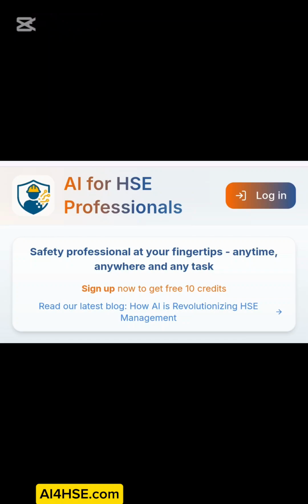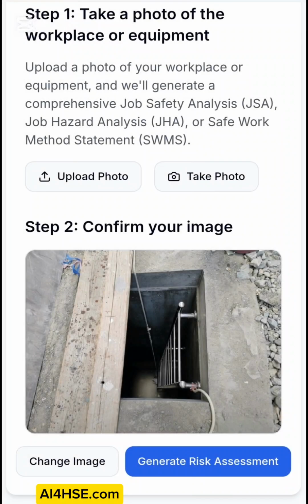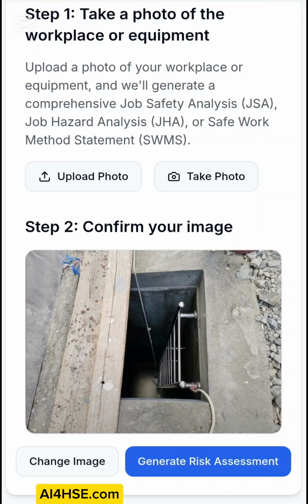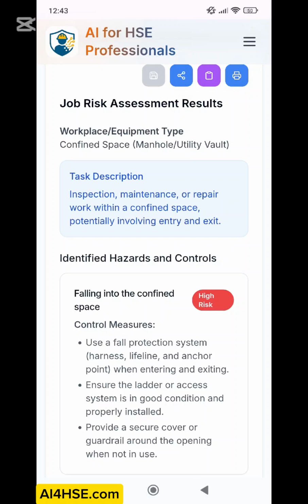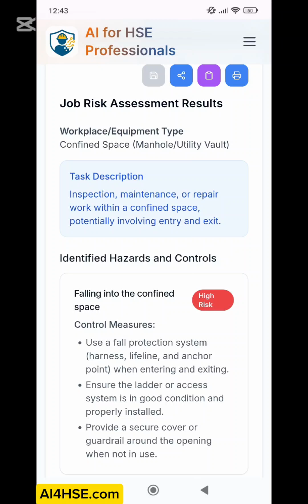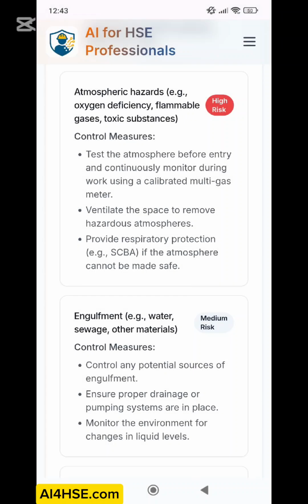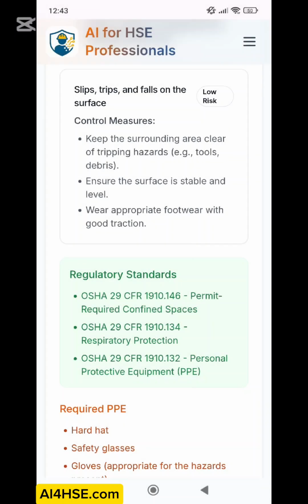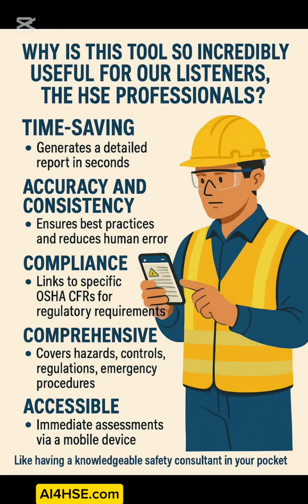Create JHA JSA using AI (Job Hazard Assessment)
Do you know that AI can now help with creation of JHA JSA?
Job Risk Assessment tool at AI4HSE.com takes just one picture of the work environment or tools and generate comprehensive JHA to give a head start to safety professionals to finalise it.
Don't believe me, listen to this demo and try it yourself at AI for HSE Professionals web app.

⚙️ BUILT AS A SAFETY PROFESSIONAL ⚙️
AI Incident Reporting – Just record & review
PPE Compliance Checks – Faster, smarter audits
Hazard Spotting – Visual AI to boost inspections
Real-time Safety Insights & More!

Transcript:
Sarah: Welcome back to Safety Unlocked, the podcast that brings you the latest innovations and insights for HSE professionals. I'm Sarah, and today I'm super excited to dive into a tool that frankly, looks like it's going to revolutionize how we approach job risk assessments.

Mark: And I'm Mark! Sarah, you're not kidding. When you first showed me AI4hse.com's Job Risk Assessment feature, my first thought was, "Where has this been all my career?" It's impressive, to say the least.

Sarah: Absolutely! So, for our listeners who haven't seen it yet, AI4hse.com offers a range of AI tools for HSE, but their Job Risk Assessment is a standout. It promises to generate a comprehensive Job Safety Analysis (JSA), Job Hazard Analysis (JHA), or Safe Work Method Statement (SWMS) just from a photo.

Mark: And what's brilliant is that it's not just a generic photo. The AI is designed to analyze that image. In the example we looked at, someone uploaded a photo of what clearly looks like a confined space—a manhole or utility vault with a ladder descending into it.

Mark: And then, the magic button: "Generate Risk Assessment." You click that, and within moments, you're presented with a full "Job Risk Assessment Results" page. This is where it really shines.

Sarah: Then comes the core: "Identified Hazards and Controls." This section is broken down brilliantly, and it even assigns a risk level – High, Medium, or Low. For the confined space, it listed several High Risk items first.

Mark: Right. "Falling into the confined space" was labeled High Risk. And it immediately suggests control measures: "Use a fall protection system (harness, lifeline, and anchor point)...

Sarah: Another High Risk identified was "Atmospheric hazards" – things like oxygen deficiency, flammable gases, toxic substances...

Mark: It also covered Medium Risks like "Engulfment" from water or sewage, "Entrapment," and "Electrical hazards" with controls like lockout/tagout...

Sarah: What truly blew me away, Mark, was the "Regulatory Standards" section. For the confined space example, it listed the specific OSHA 29 CFR regulations: ...That's invaluable for compliance and documentation!

Mark: Absolutely. It takes the guesswork out of finding relevant regulations. And it seamlessly transitions into "Required PPE." It’s not just generic; it lists specifics like hard hats, safety glasses, gloves, steel-toed boots, fall protection harness ...

Sarah: And finally, it provides essential "Emergency Procedures." ...

Mark: So, putting it all together, Sarah, why is this tool so incredibly useful for our listeners, the HSE professionals?

Sarah: Well, first, time-saving. Imagine the hours traditionally spent researching hazards, control measures, and relevant regulations for a new or unusual task. This tool generates a detailed report in seconds.

Mark: And accuracy and consistency. The AI ensures a consistent level of detail and adherence to best practices, reducing the chance of human error or oversight, especially when multiple people are conducting assessments.

Mark: And it’s comprehensive. It covers everything from identifying the workplace type and task, to specific hazards, controls, PPE, regulatory references, and even emergency procedures. It’s a full-spectrum risk assessment.

Sarah: Plus, it's so accessible. Being able to use it on a mobile device right on-site, take a photo, and get an immediate assessment – that's empowerment for any HSE professional in the field.

Mark: It really does feel like having a knowledgeable safety consultant in your pocket. It doesn't replace the human element of critical thinking and on-site observation, but it dramatically enhances our ability to quickly and thoroughly assess risks.

Sarah: Agreed. It's a fantastic example of how AI can genuinely support and elevate the work of HSE professionals, making our workplaces safer and our processes more efficient.

Mark: If you're an HSE professional, you've got to check this out. It's AI4hse.com. Start with their Job Risk Assessment tool and see the power for yourself